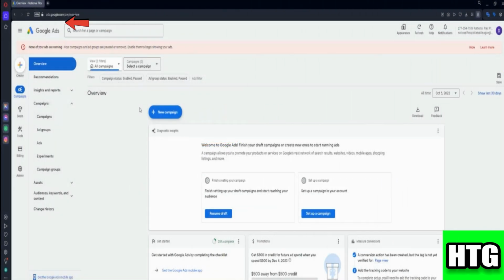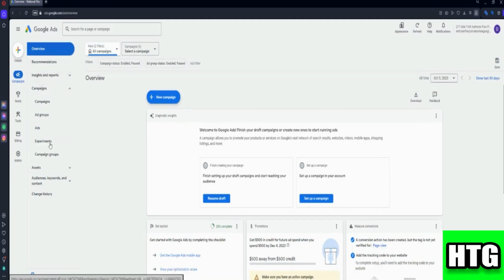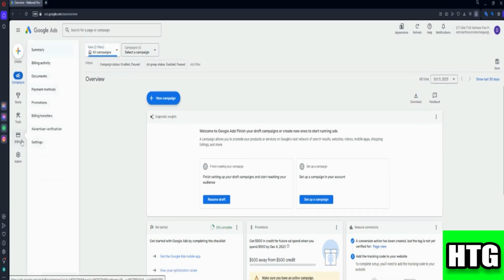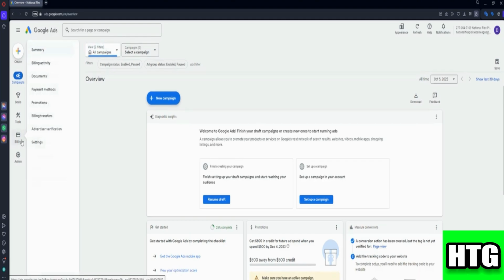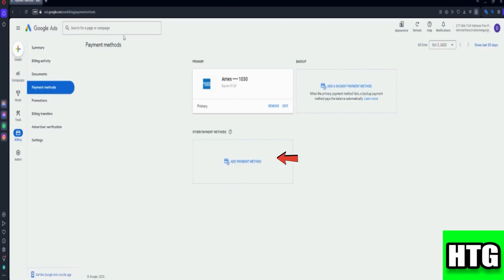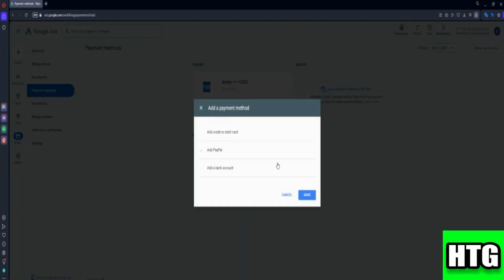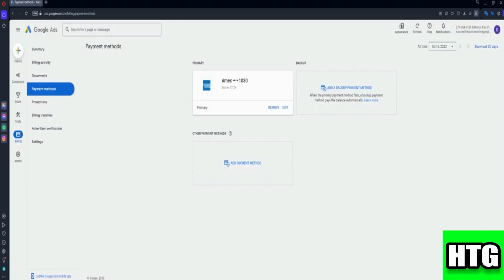HOW TO ADD CREDIT CARD TO GOOGLE ADS ACCOUNT 2025! (FULL GUIDE)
Learn how to seamlessly add your credit card to your Google Ads account in 2025! This comprehensive guide walks you through each step, ensuring you set up your payment method correctly. With our easy-to-follow instructions, you'll be ready to launch your advertising campaigns in no time. Don't miss out on the potential of Google Ads—get started today!